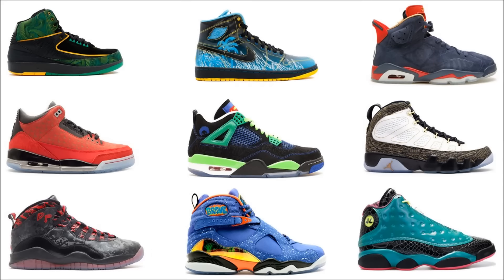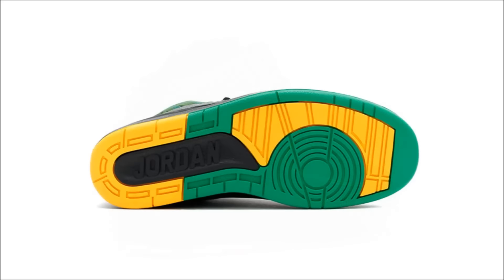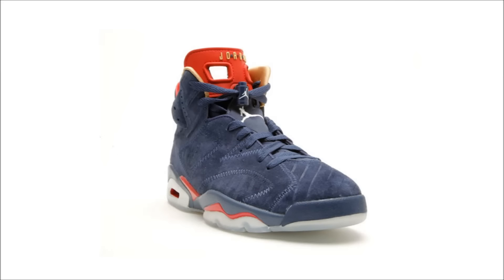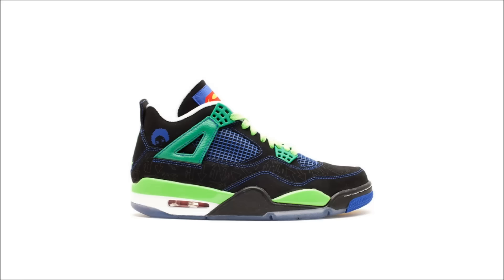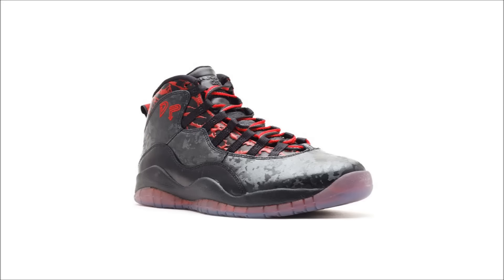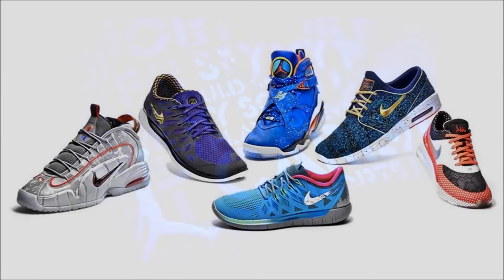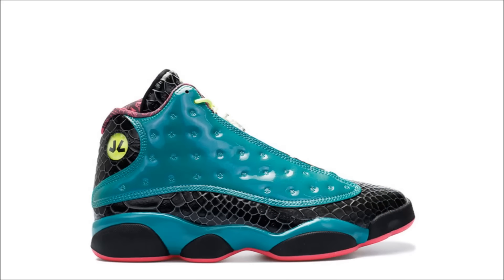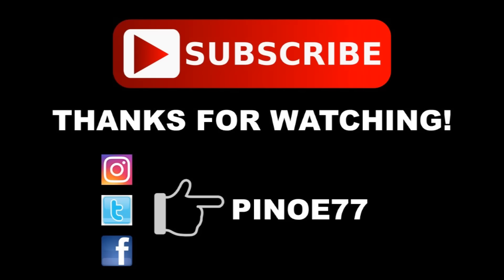AIR JORDAN DOERNBECHER COLLECTION - THE HISTORY OF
Hey everyone, here's the history of the complete Air Jordan Doernbecher collection.  Hope you enjoy!